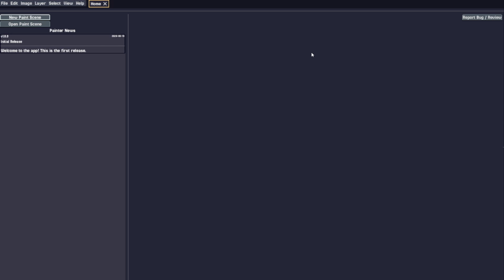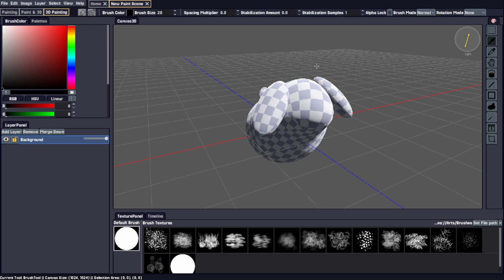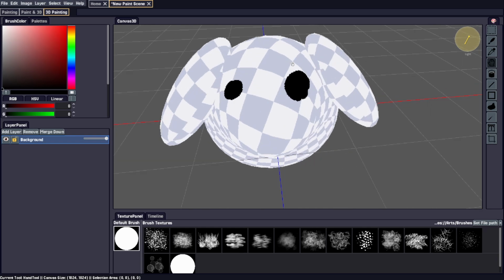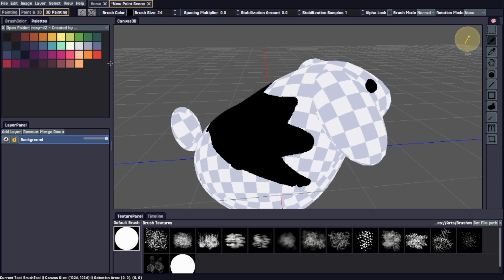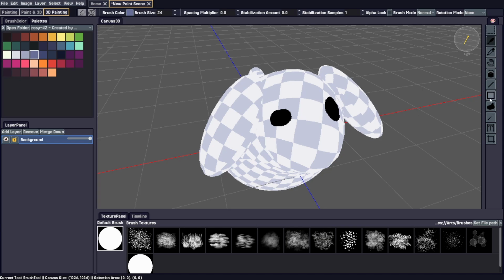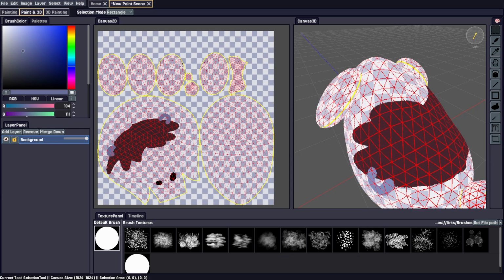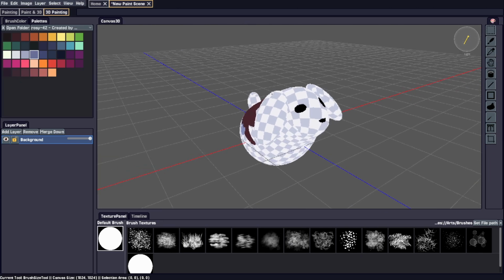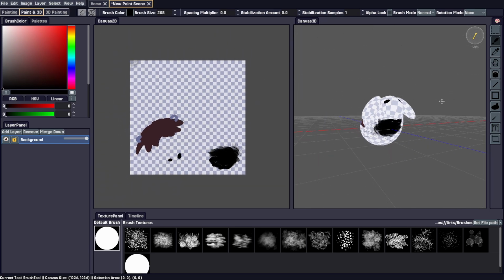Floppy Painter Tutorial 3D Operations and Info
This is the last video tutorial for my painting tool called Floppy Painter!